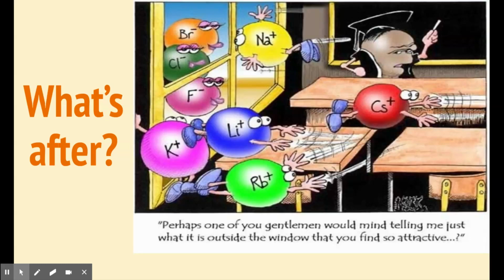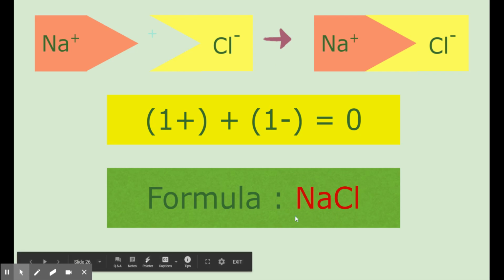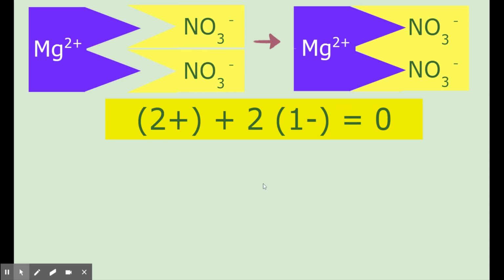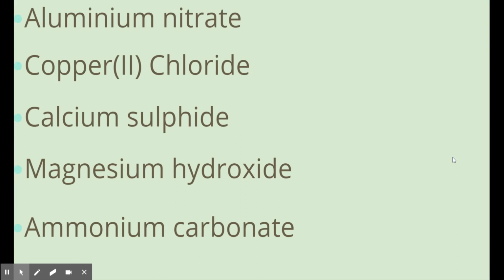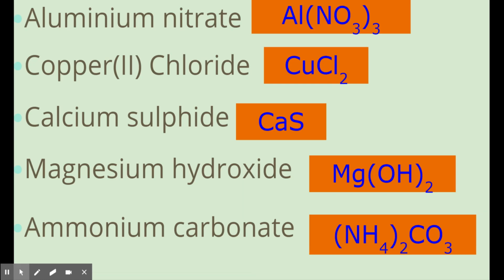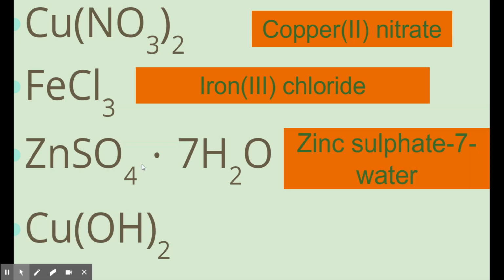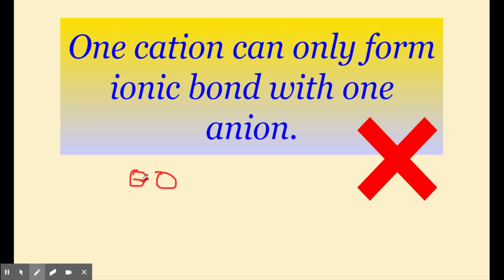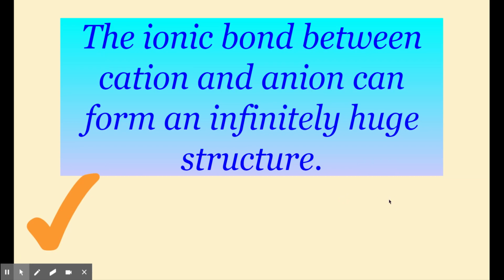DSE02 - V01 - How to write Chemical Formula for ionic compound